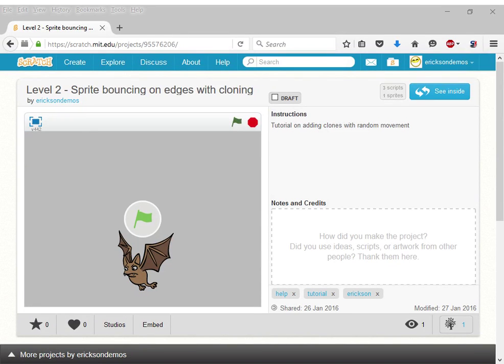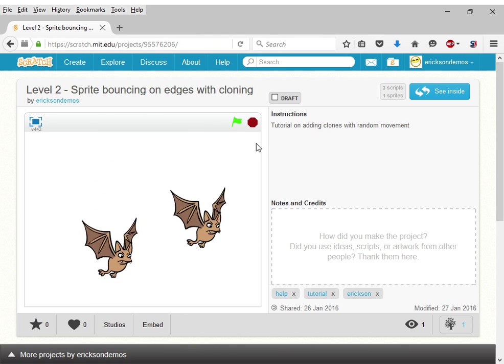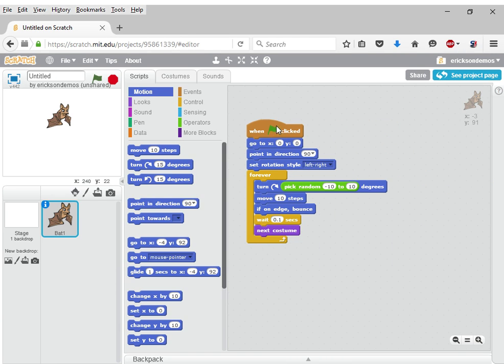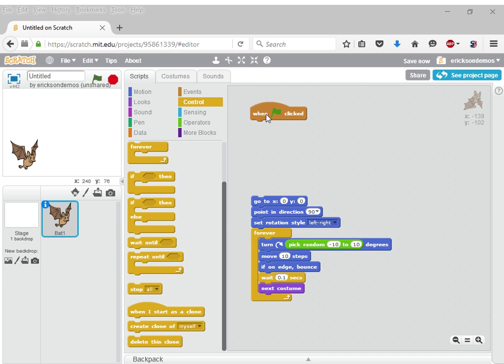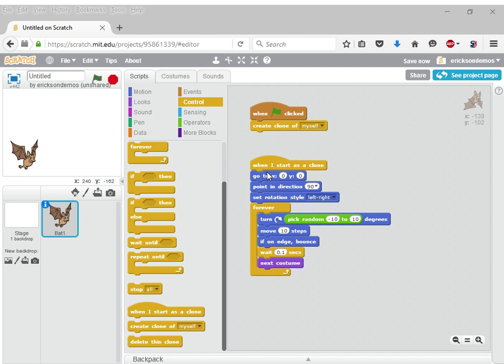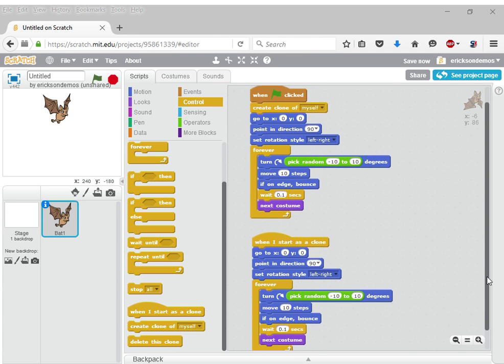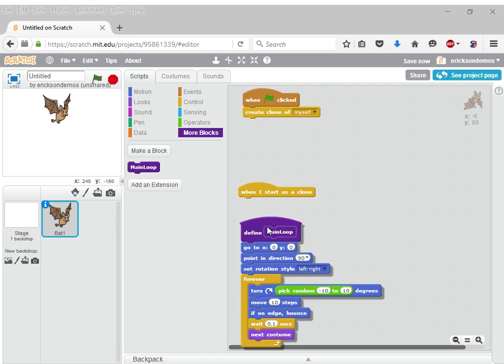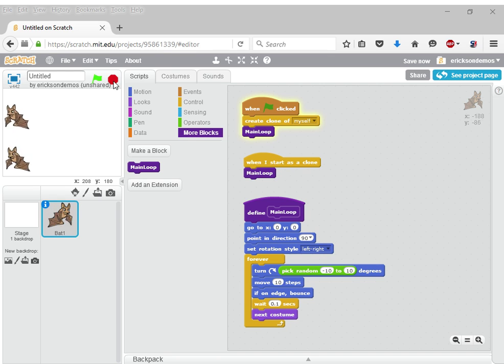Level 2 Sprite bouncing on edges with cloning